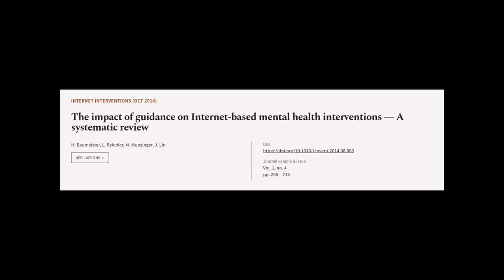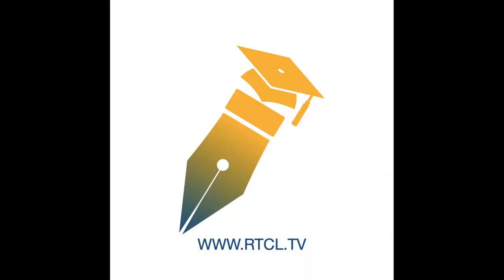The impact of guidance on Internet-based mental health interventions — A systematic r... | RTCL.TV